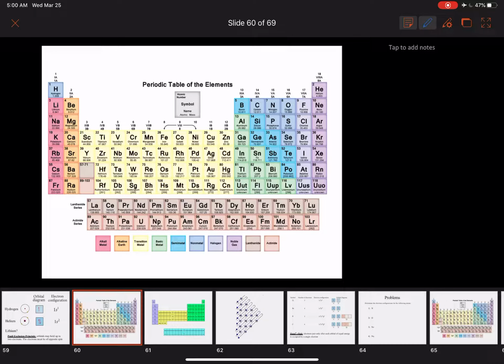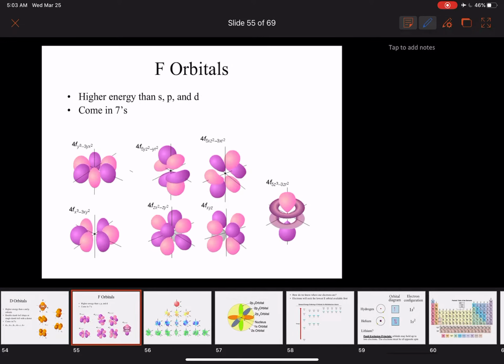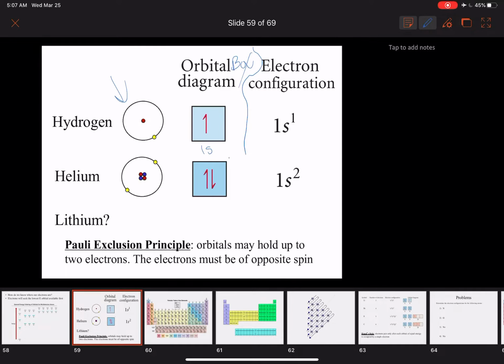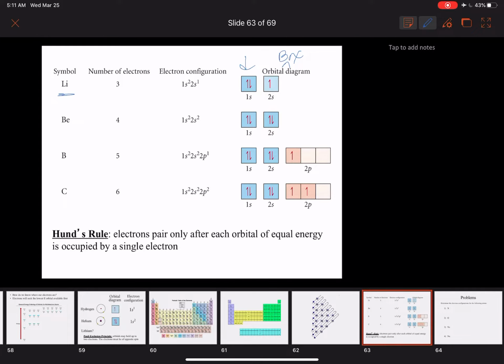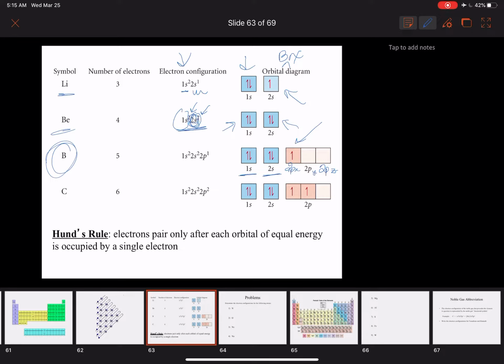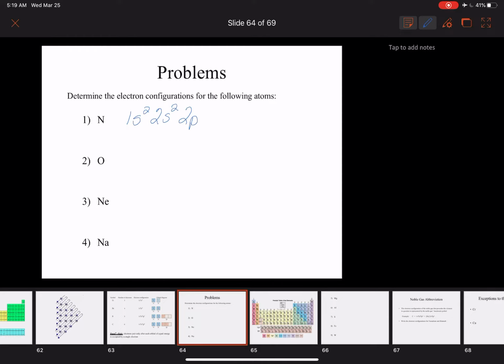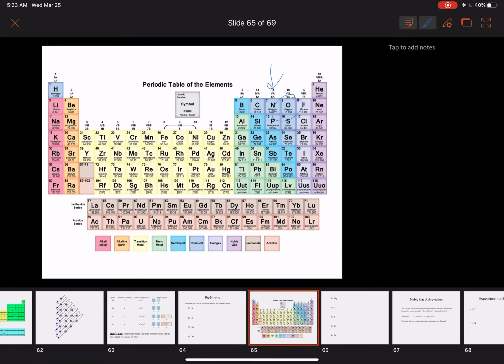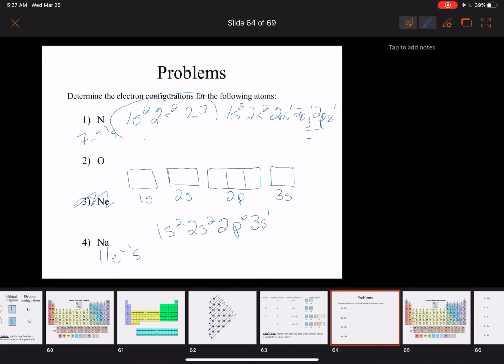Chapter 2 - Lecture 4 - CHE 2A